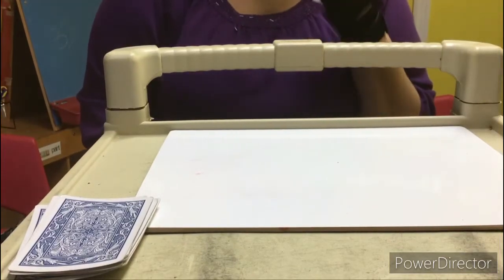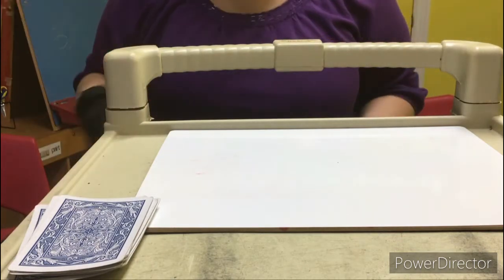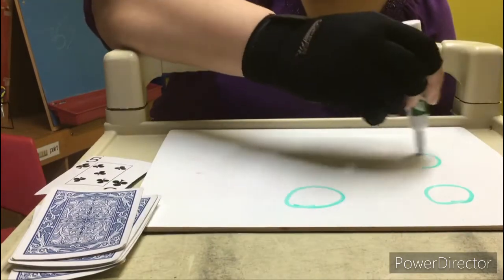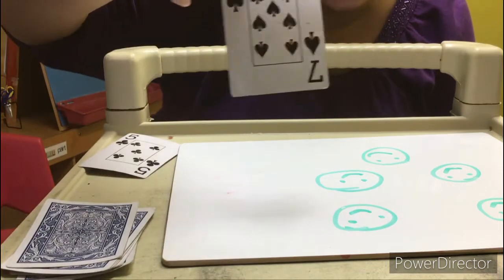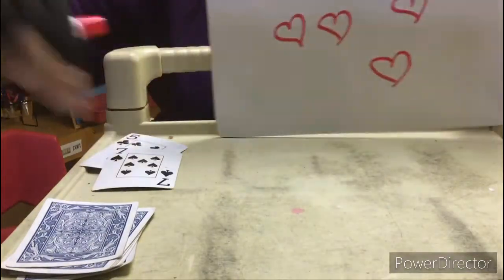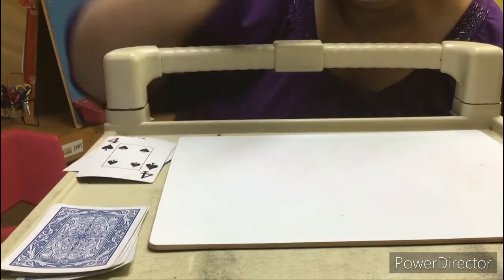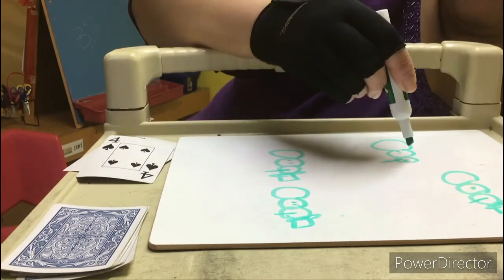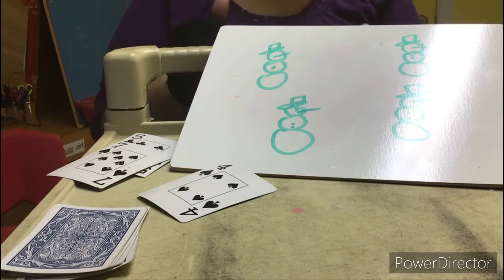Draw 4 or more